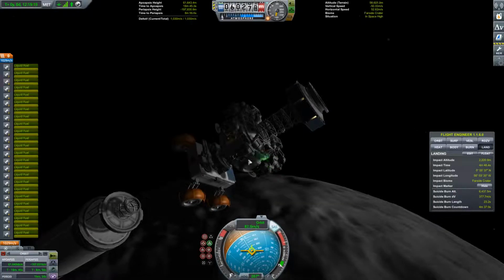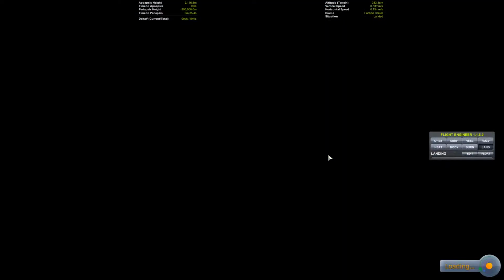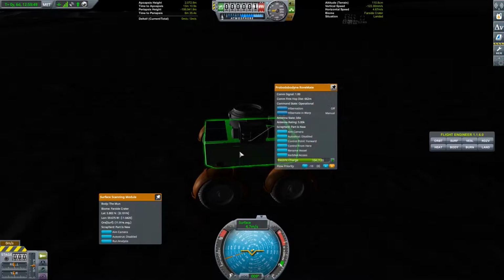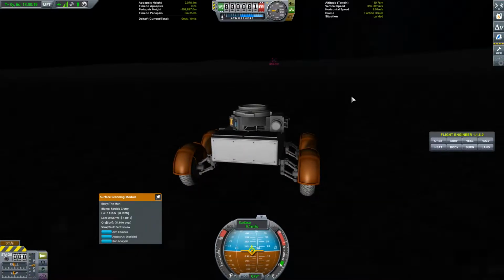KSP Build a Day - Day 5 - Updated Skycrane and Survey Rover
-=Whats this all about=-
This game was a bit of a nightmare to do. Ksp decided it was going to kick my but today while trying to record.
I built a new smaller version of the Skycrane used on the Hab Module and a Survey Rover to find the all valuable Ore deposits